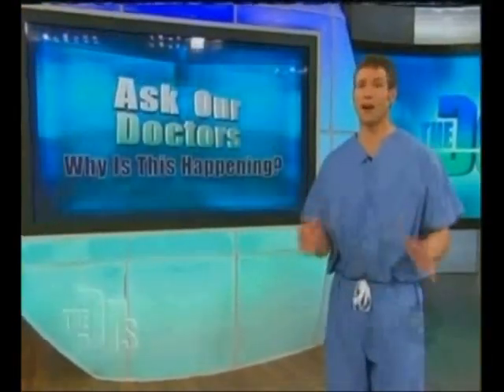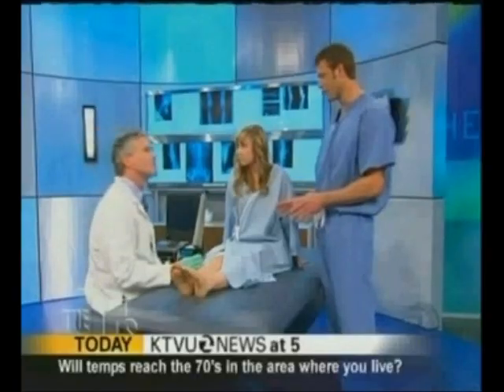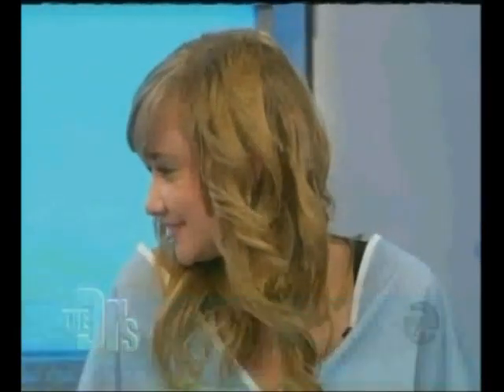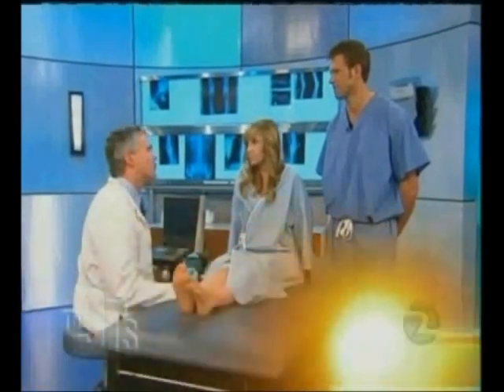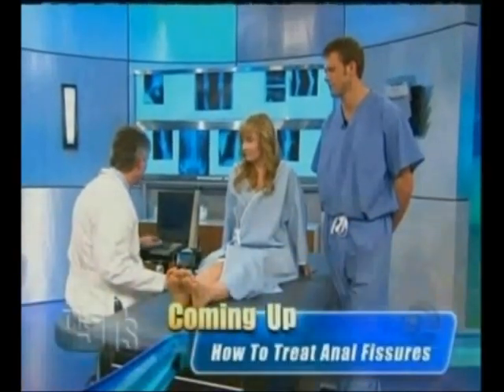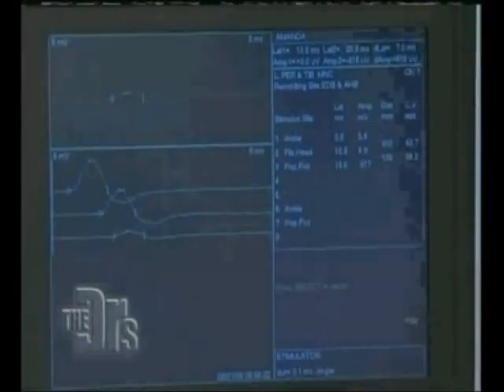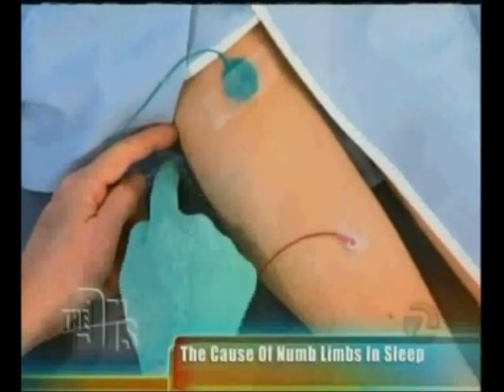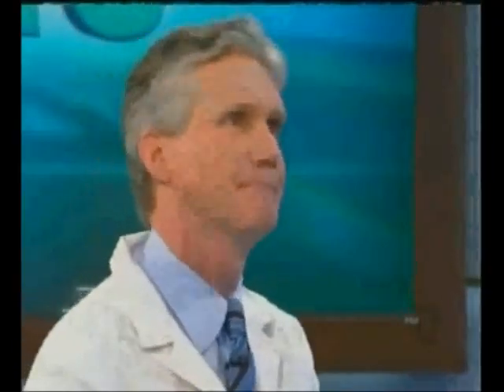Dr. Grant Performs EMG on 'The Doctors'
AANEM President Peter Grant, MD, performs an electromyography, as seen on the television show "The Doctors."

Copyright "The Doctors."